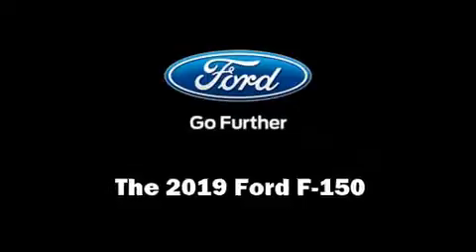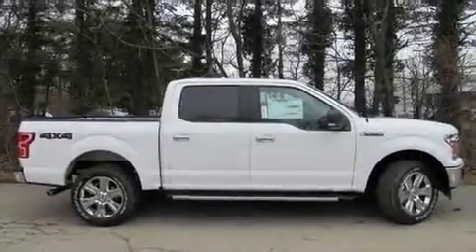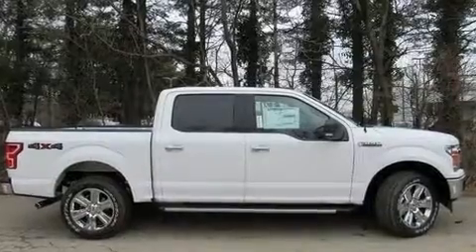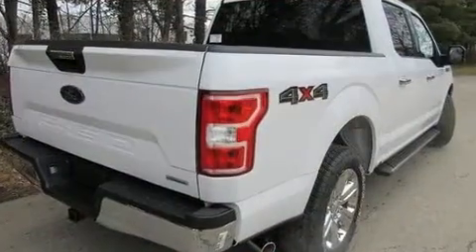2019 Ford F-150 in Indianapolis, IN 46240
3130 East 96th St.

The 2019 Ford F-150. It features an automatic transmission, 4-wheel drive, and a refined 6 cylinder engine. Ford prioritized comfort and style by including: a tachometer, variably intermittent wipers, a rear step bumper, an outside temperature display, fully automatic headlights, tilt and telescoping steering wheel, and a split folding rear seat. In the event of a rollover collision, side curtain airbags provide additional protection for outboard seated passengers. Our experienced sales staff is eager to share its knowledge and enthusiasm with you. We'd be happy to answer any questions that you may have. We are here to help you.